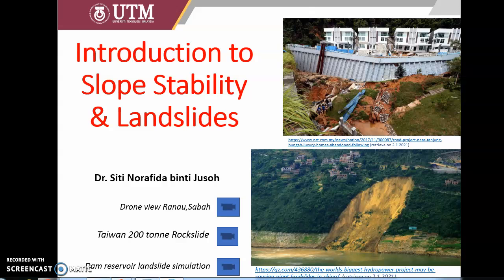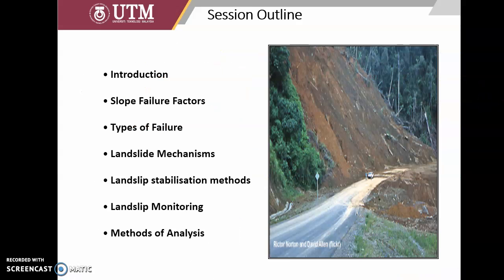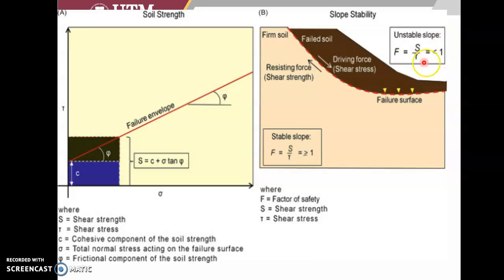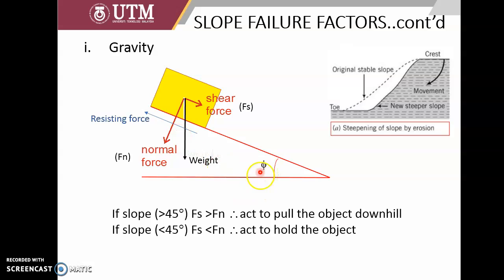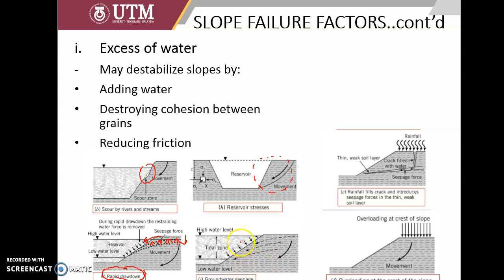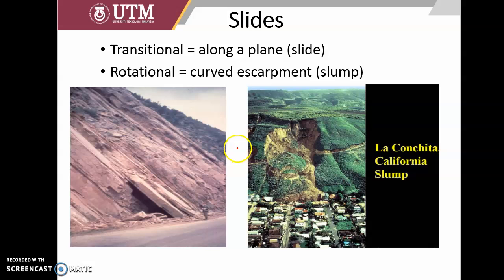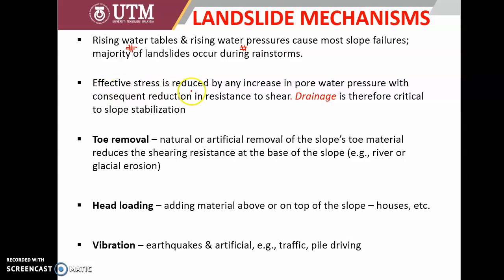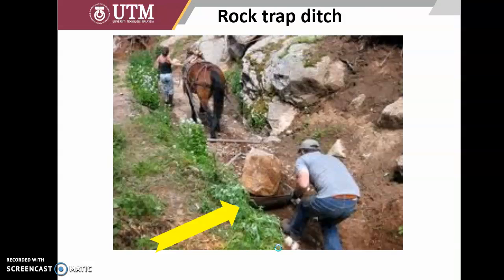SKAB 2722 3.1 Introduction to Slope Stability